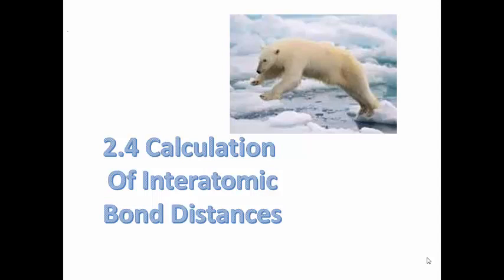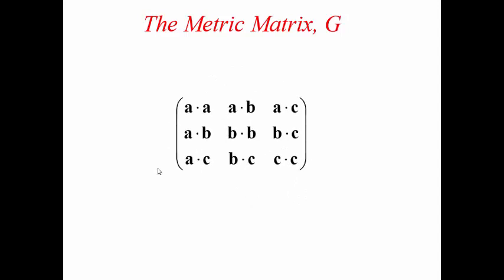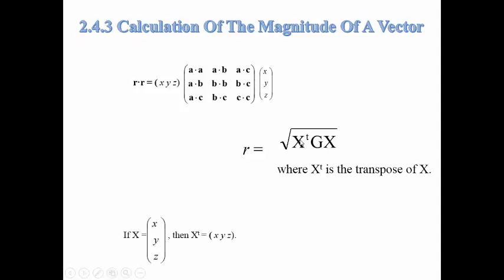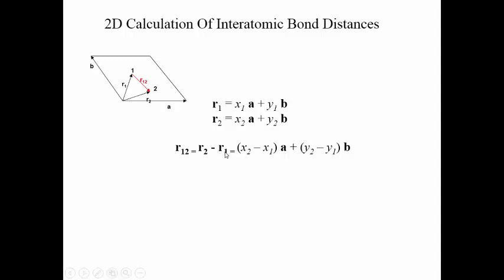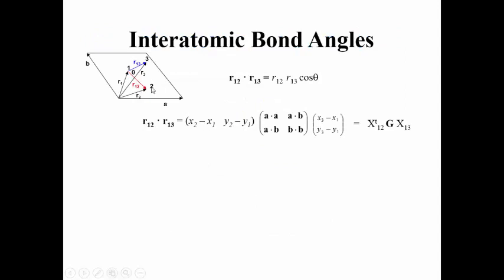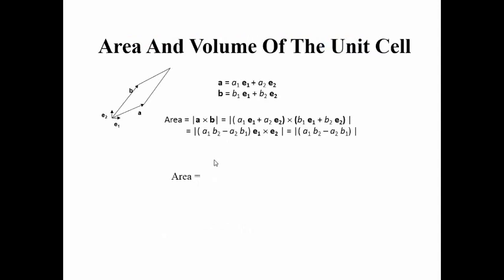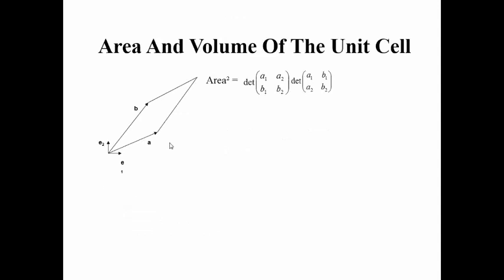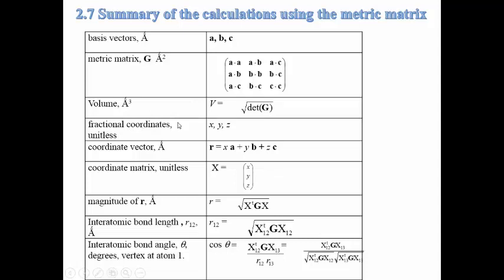Foundations of Crystallography Chapter 2, Unit Cell Calculations, pt 2A